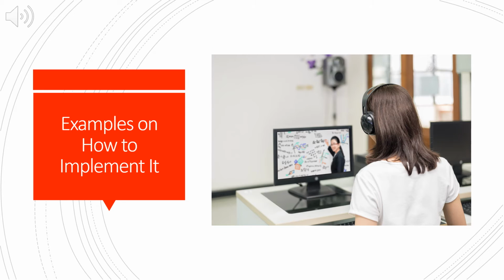The Flipped Classroom Approach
Presenter: Tony Minotti
Institution: Osaka Shoin Women's University, Japan
Title: The Flipped Classroom Approach